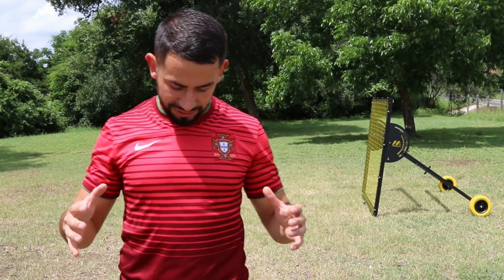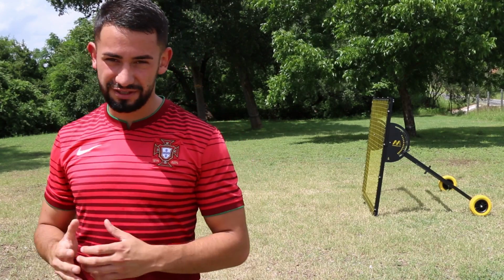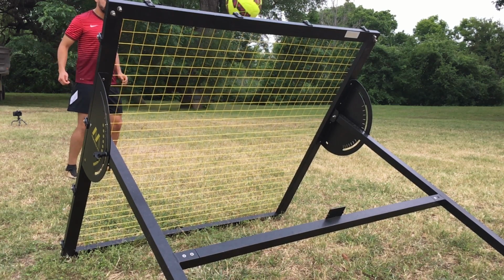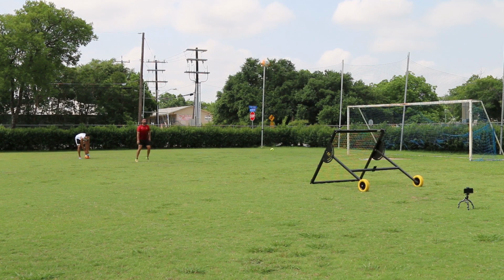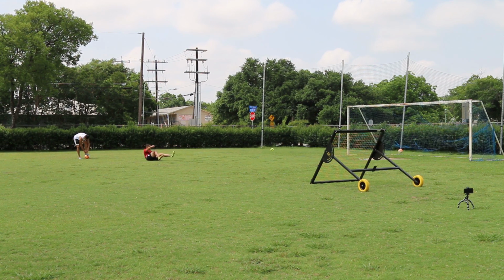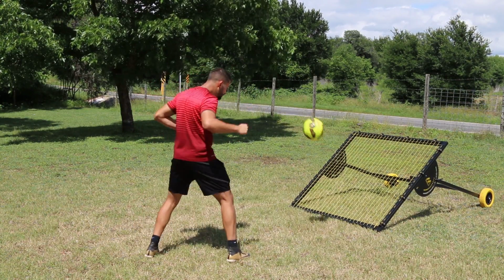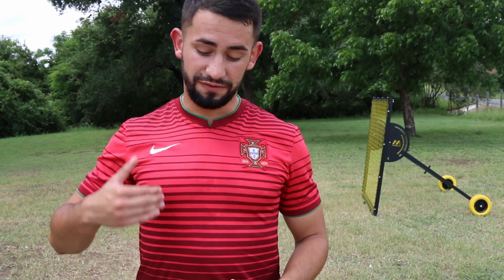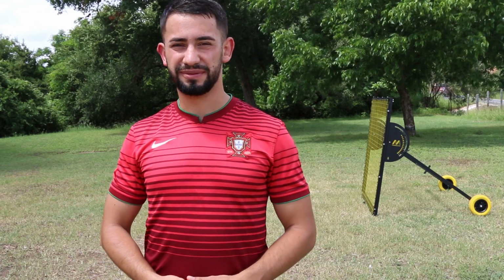Munin Sports M-Station Soccer Rebounder